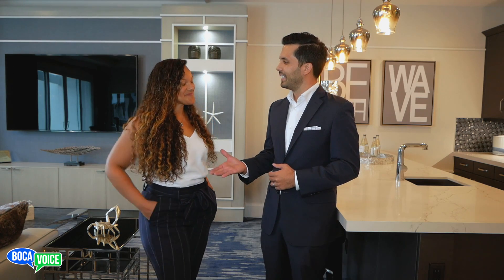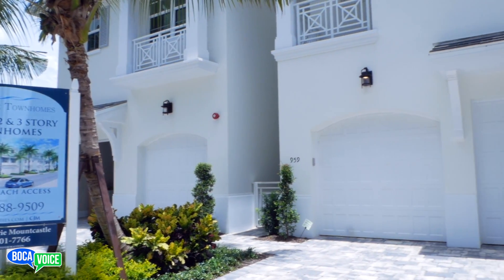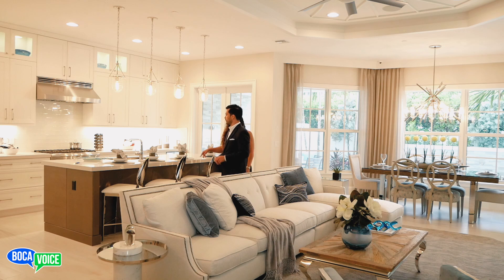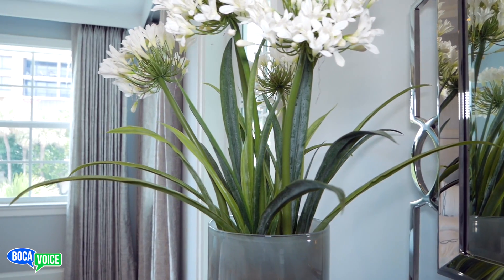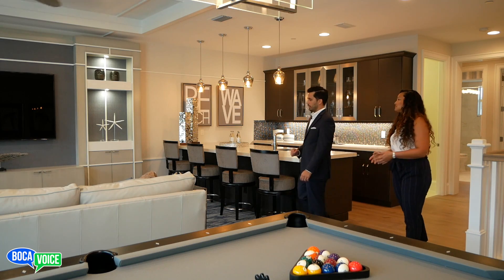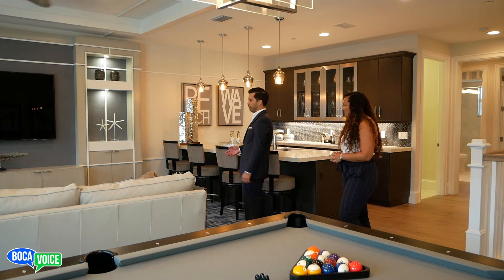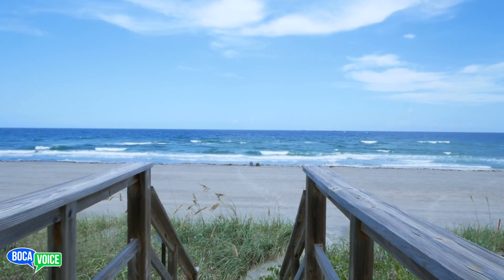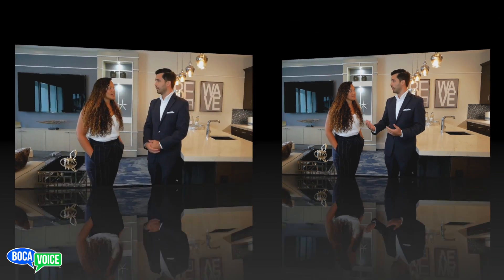Keys to Boca - Oceanside Townhomes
Today on Keys to Boca, @BenArce visit a new construction luxury townhouse community here in Boca with private deeded beach access. Oceanside Townhomes is a boutique community boasting luxury features including upgraded designer kitchens, high end appliances, custom bathrooms, private patios, summer kitchens with built in BBQs and individual private heated pools.  Enjoy as Ben takes you through their decorated model unit now open to the public.